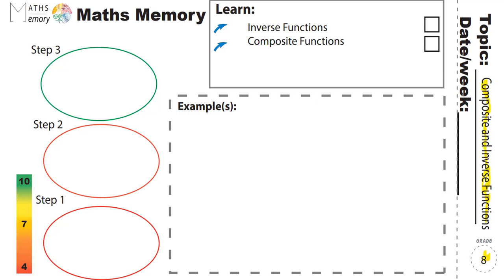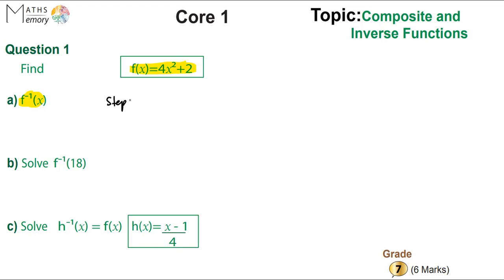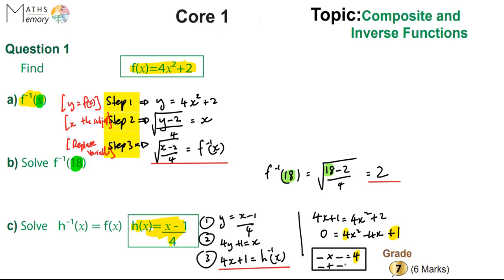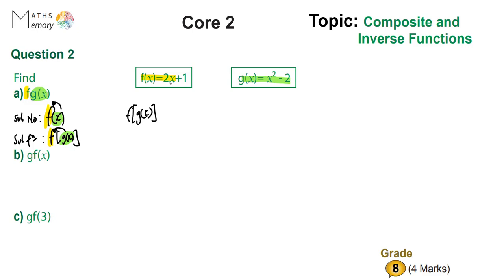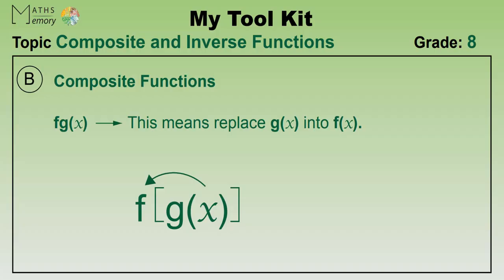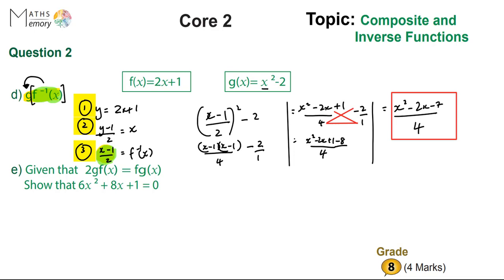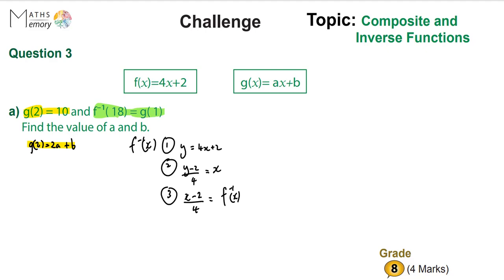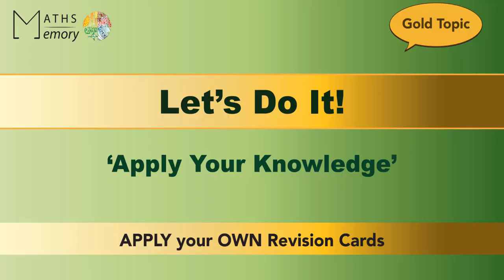Maths Memory - Functions - GCSE Maths Revision Video (Gold Topic)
This GCSE Maths Revision Video ( Gold Topic) on 'Functions' shows you what you need to revise for this topic.